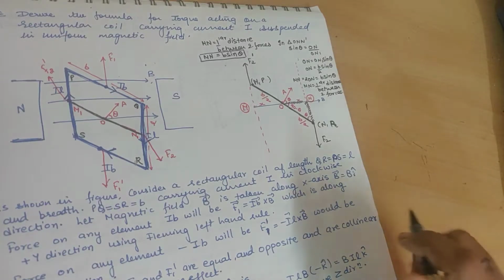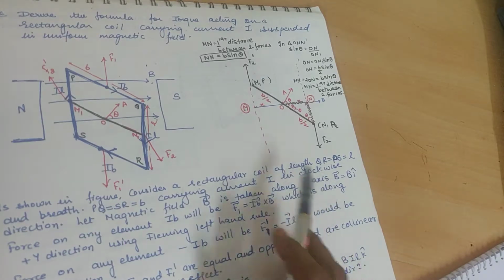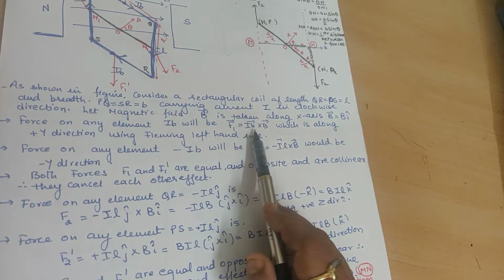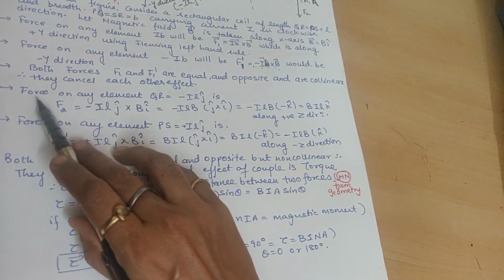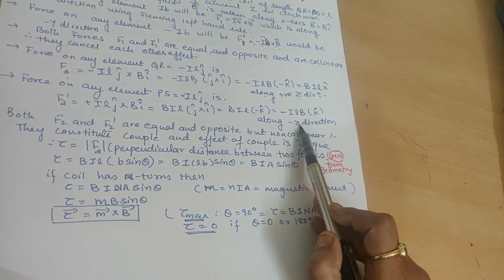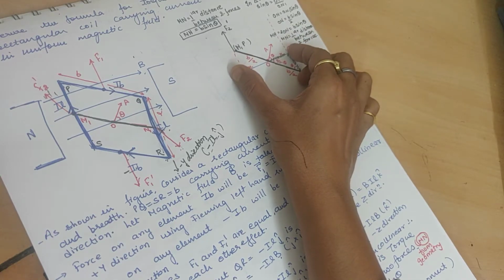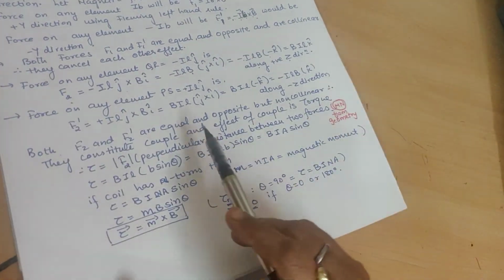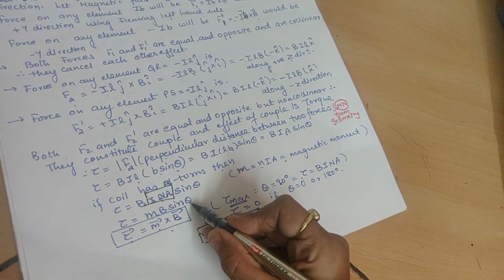TORQUE ACTING ON A RECTANGULAR COIL CHAPTER 04